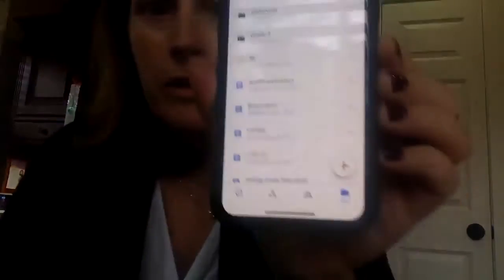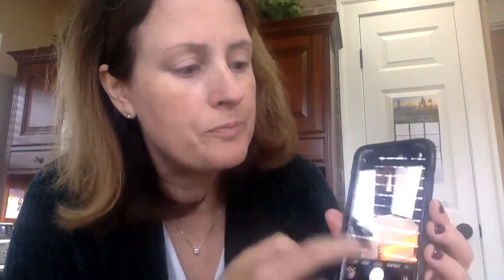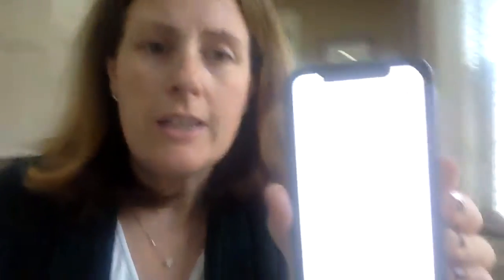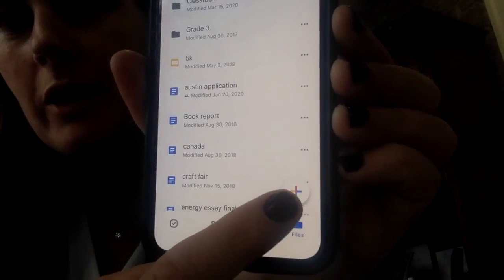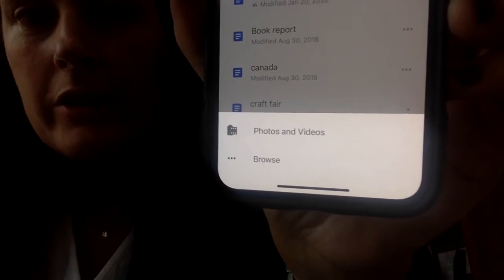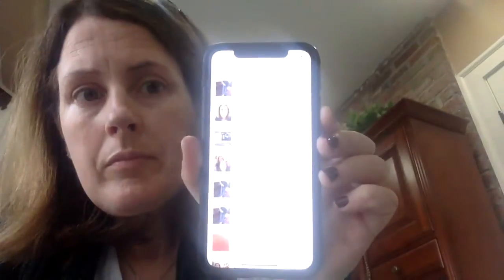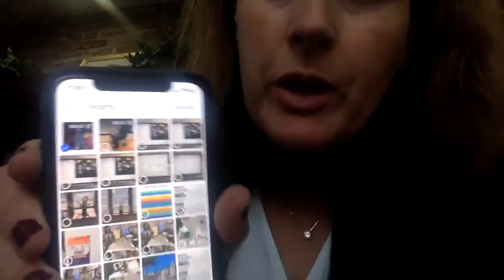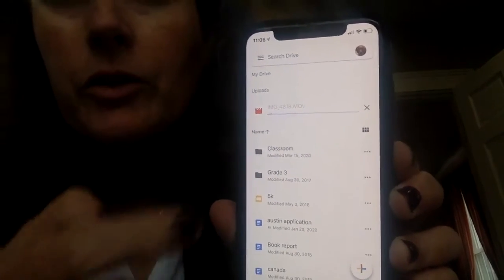How to Upload Pictures & Video to Google Drive